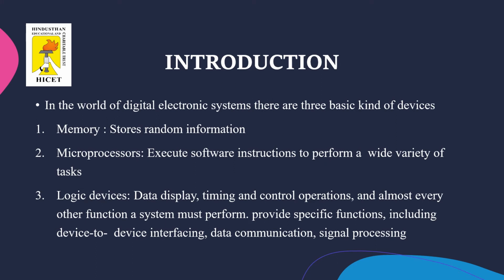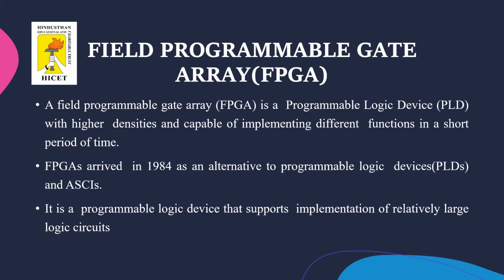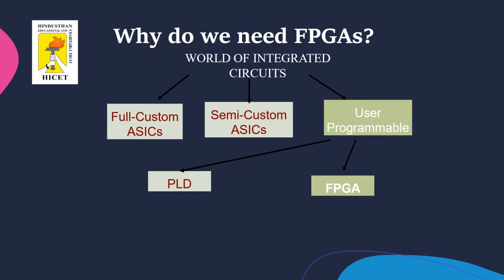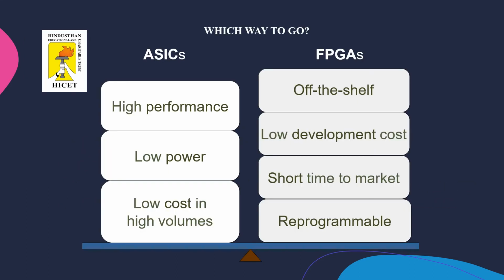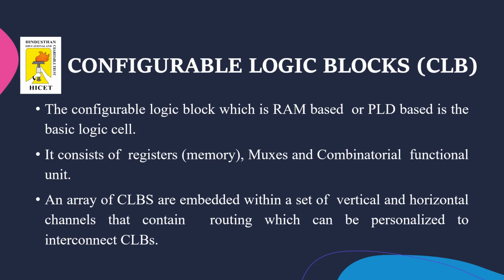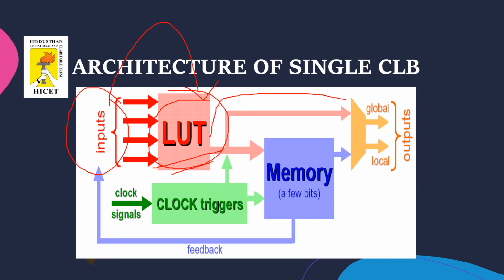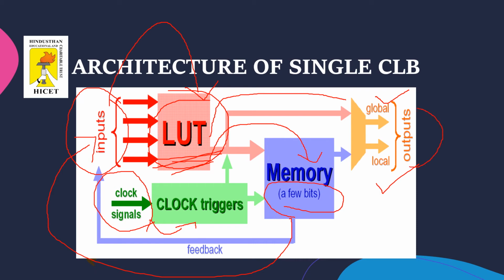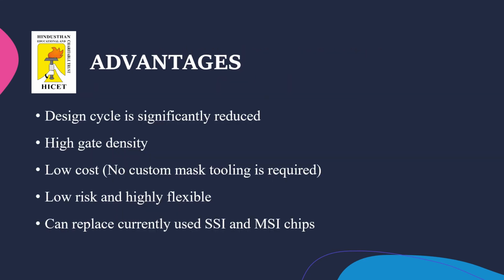Fundamentals of FPGA Design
Field Programmable Gate Array is a programmable device. This video describes the fundamentals of FPGA and its elements